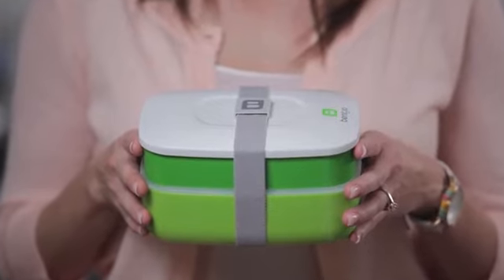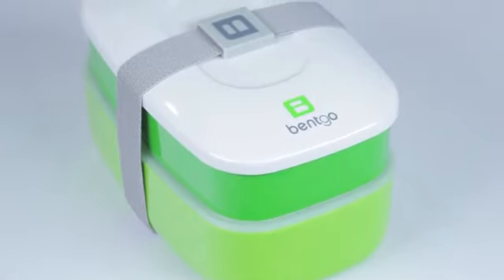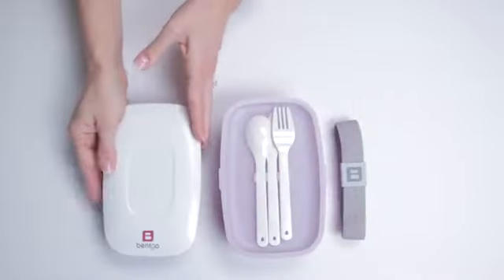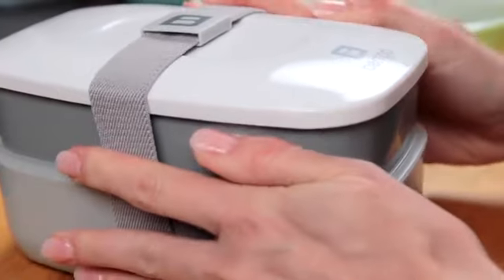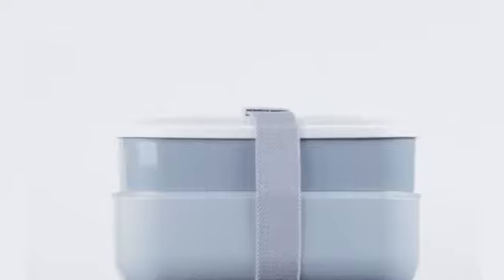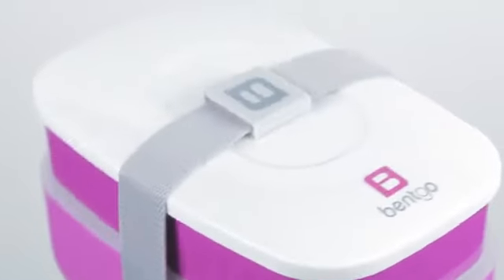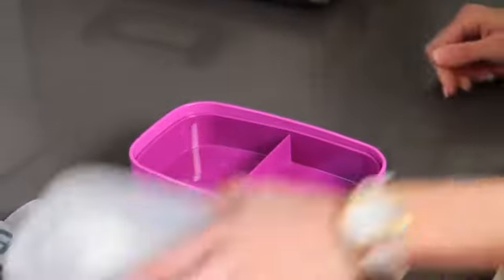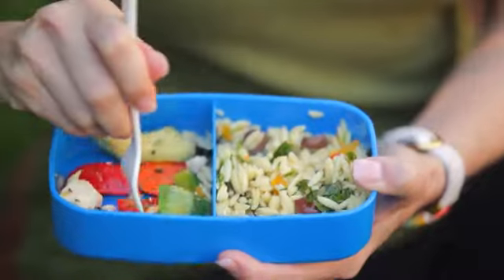Bentgo Classic (Blue) - All-in-One Stackable Lunch Box Solution